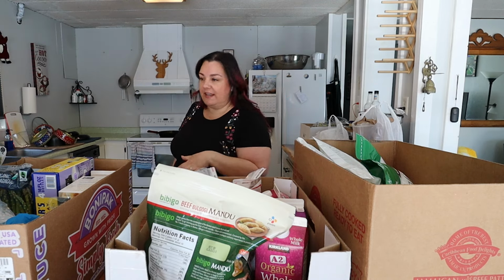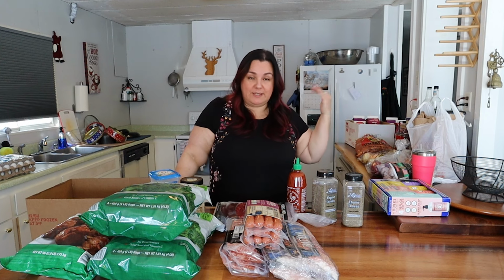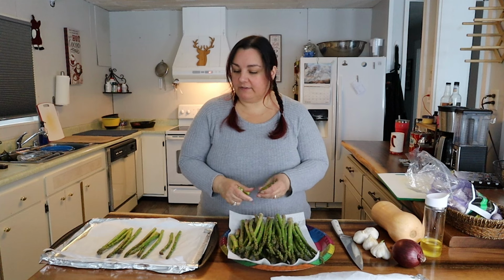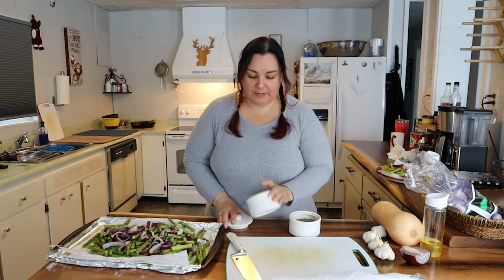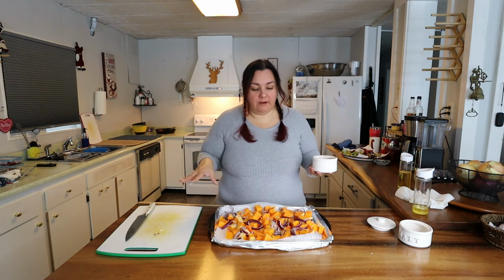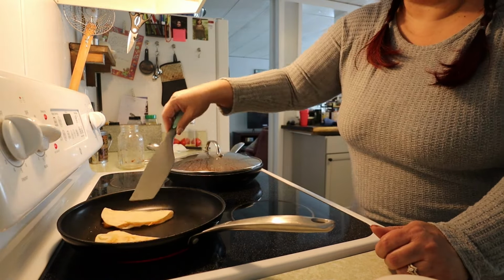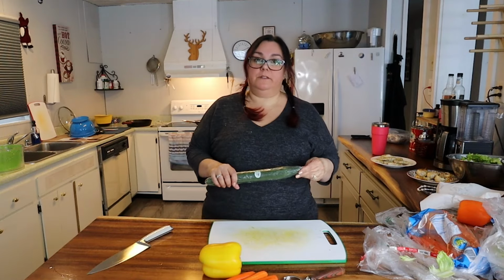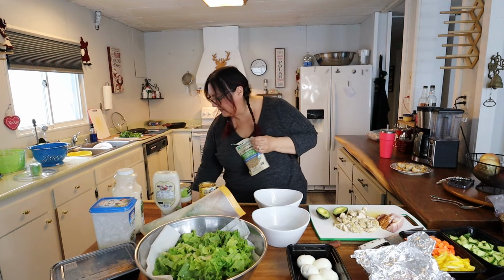Grocery Shopping and Meal Prep // Intermittent Fasting // Health Journey over 40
Stocking up the pantry and freezer today. I am getting all the veggies prepped today.**

Fast Like a Girl by Dr Mindy Pelz
Walking Pad Treadmill

Drink LMNT electrolytes
*Friends! you will receive a free sample pack with your first purchase.

Equipment Used:
Canon M50 Mark II Content Creator Kit
Manfrotto Compact Tripod
Limo Studio Lighting

Valdez, AK 99686

Please comment with helpful tips and encouragement.

My channel is to motivate women to live their best life where they are now and enjoy the journey.